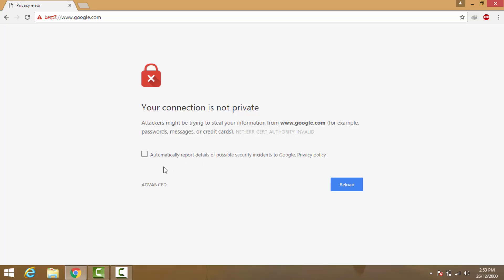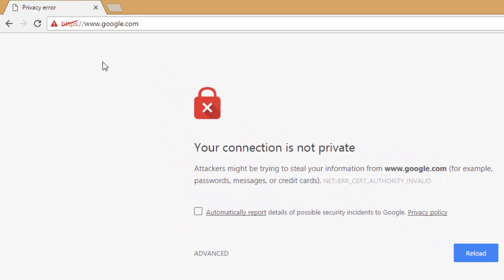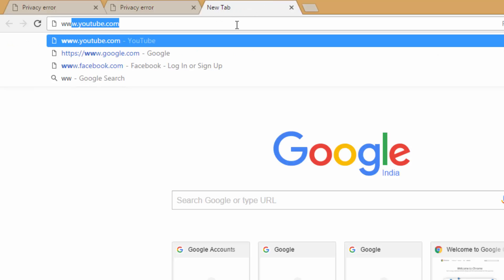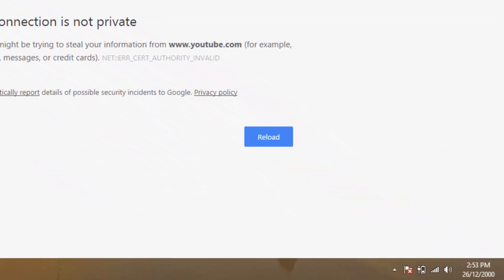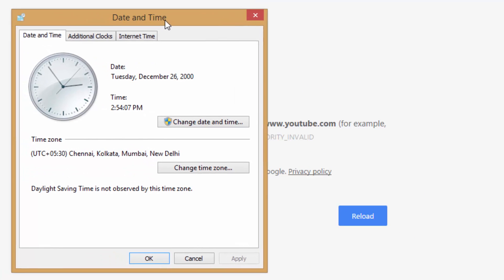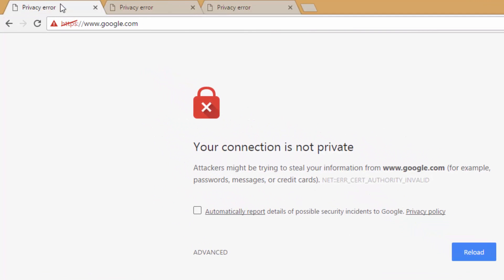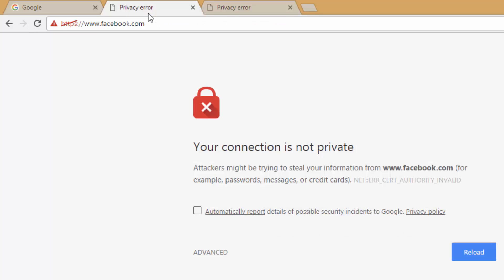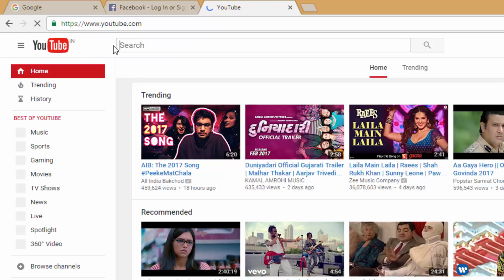Your connection is not private NET::ERR_CERT_AUTHORITY_INVALID Privacy error in Google Chrome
Google Chrome error NET::ERR_CERT_AUTHORITY_INVALID is showing with message "Your connection is not private". Solved and fixed this error in this video. It is working 1000% and it is the only solution of this error.

Solution:
- This error is occurring because of wrong date and time.
- Make your date and time updated to solve this error.
- I recommend you to check your BIOS. ( your date and time will automatically changed because of BIOS problem )
- This is one and only solution of error.